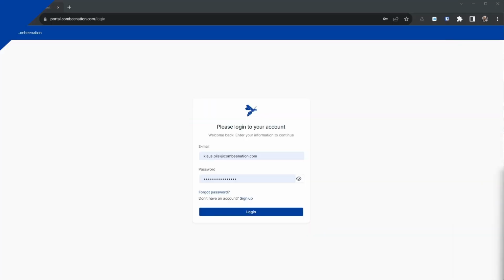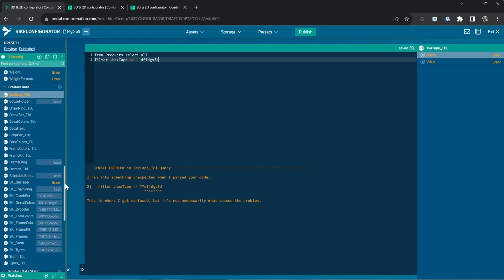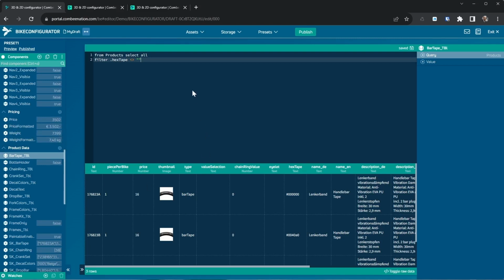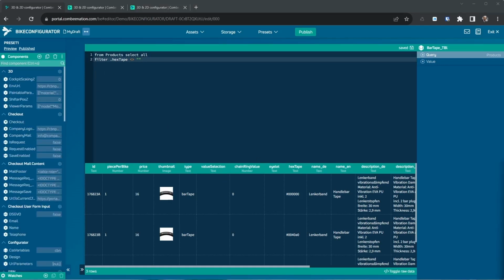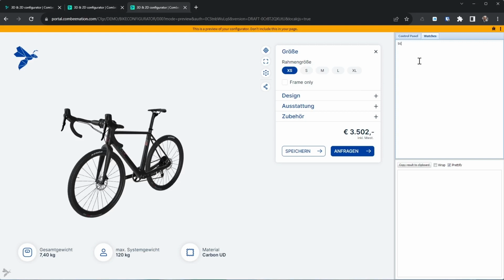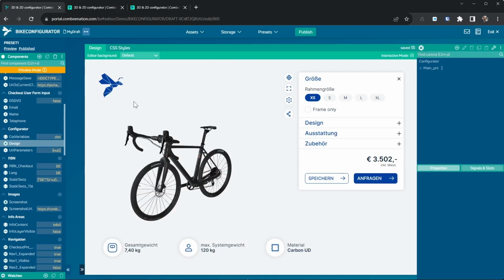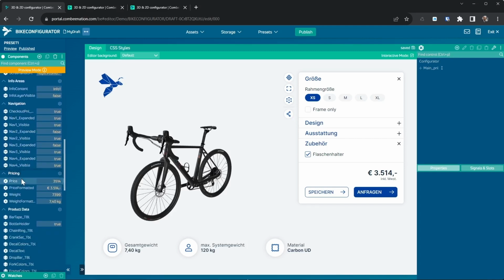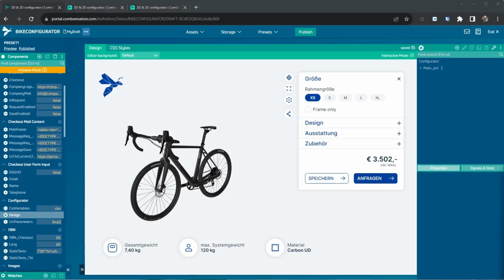Tips and Shortcuts - Debugging | Tutorial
Welcome to our Tutorial: Tips and Shortcuts for Efficient Debugging! In this video, we dive deep into the realm of debugging, unveiling valuable tips and shortcuts that will not only streamline your development process but also elevate your debugging skills to new heights.